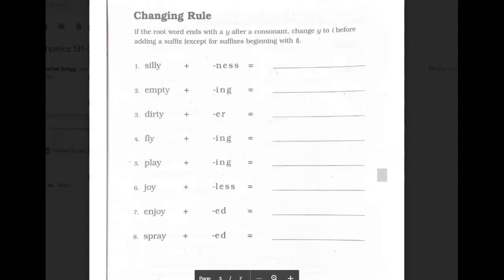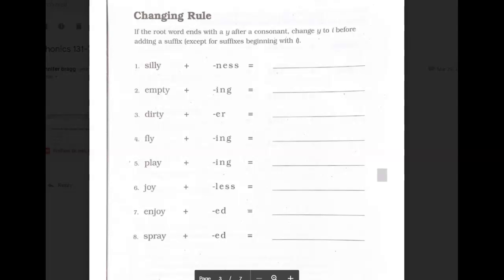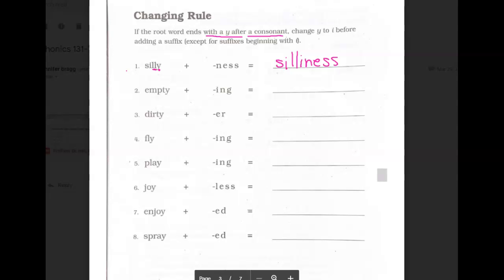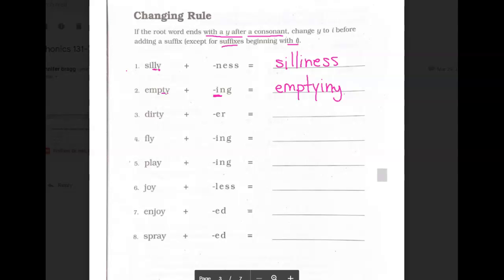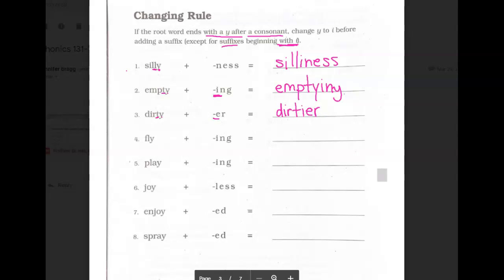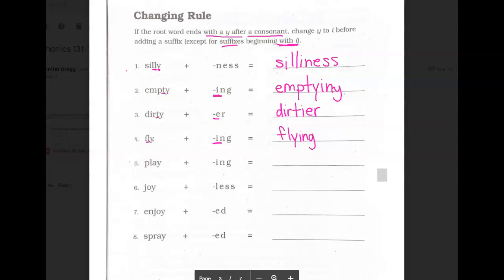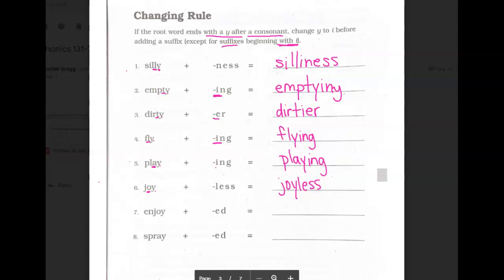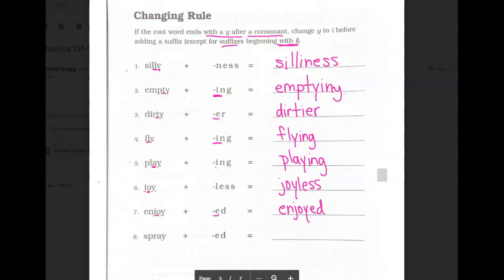Phonics Lesson 134